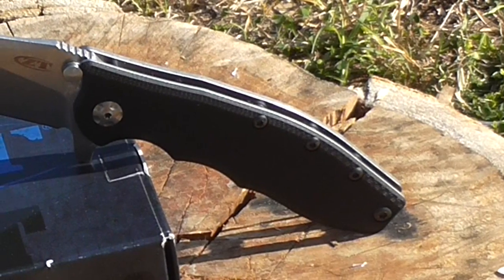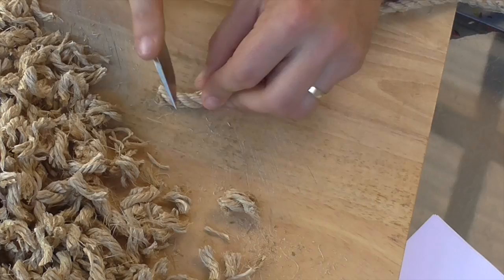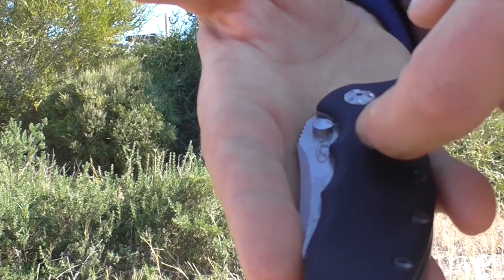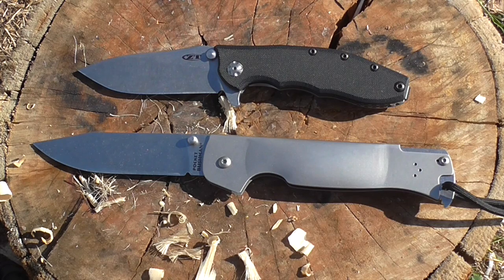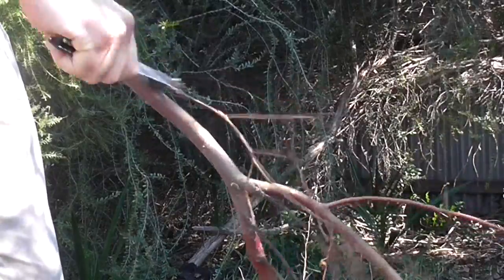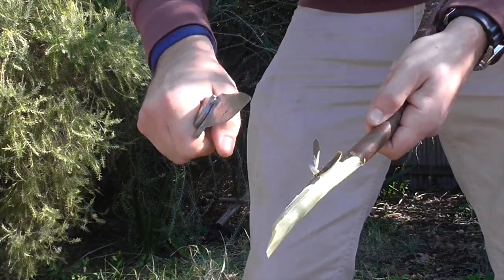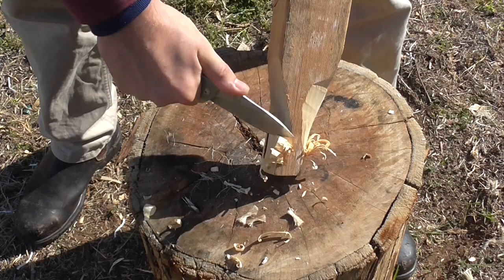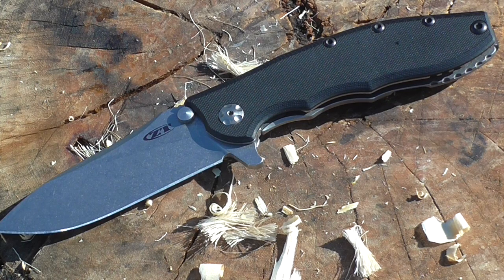Best full sized folding knife? Zero Tolerance 0562